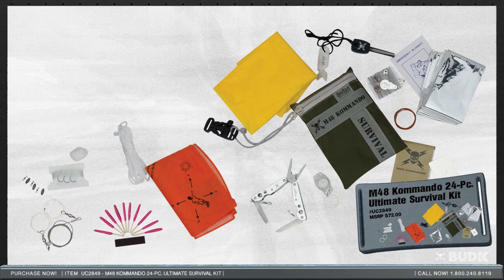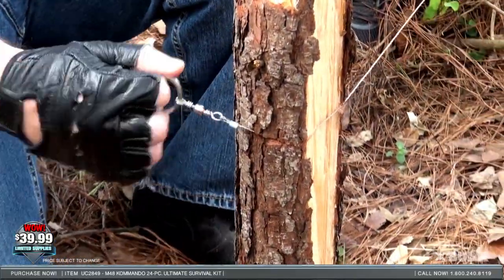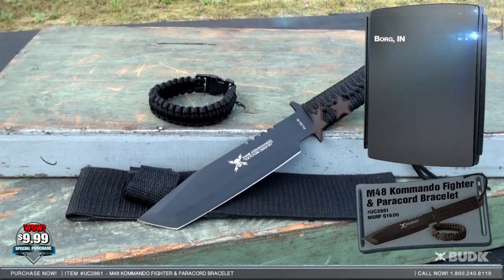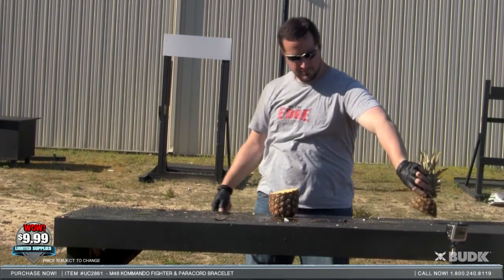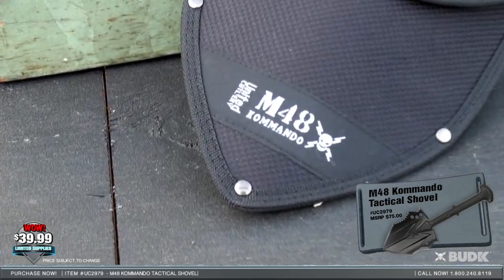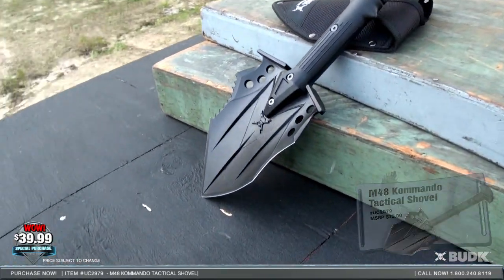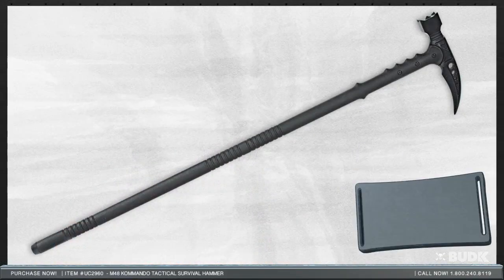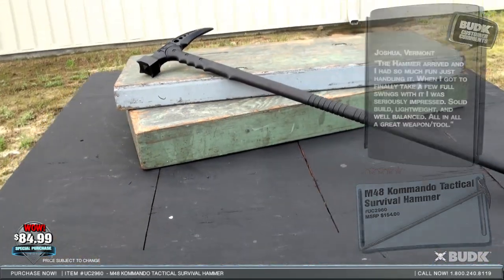M48 Special Part 2 - The vBlog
Welcome to the vBlog@BudK
Your source for

- BudK News
- Product Reviews
- and Customer's Feedback

• New United Cutlery M48 Kommando Items! - PART TWO

• Product Overviews - M48 Kommando Products Part 2!

- M48 Kommando 24-Pc. Ultimate Survival Kit - $39.99